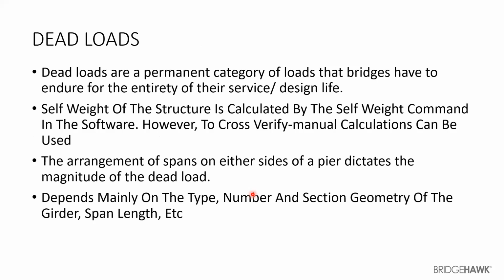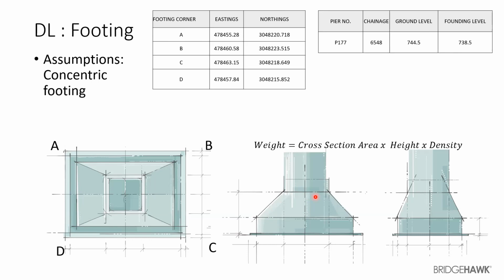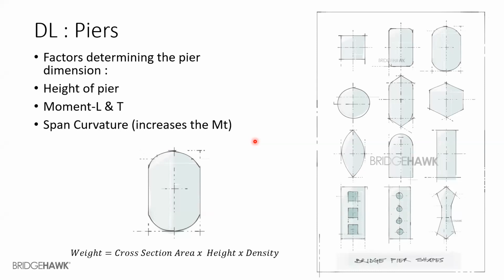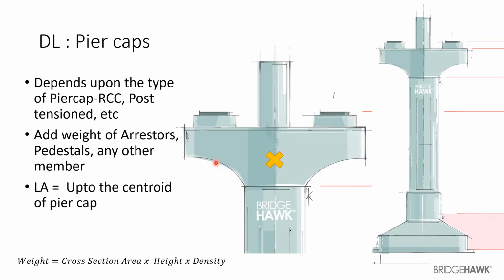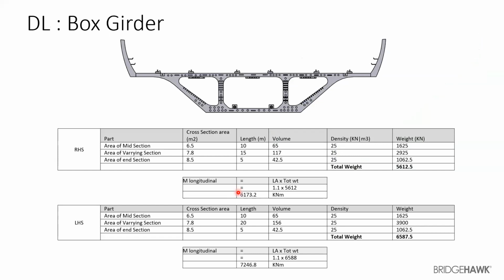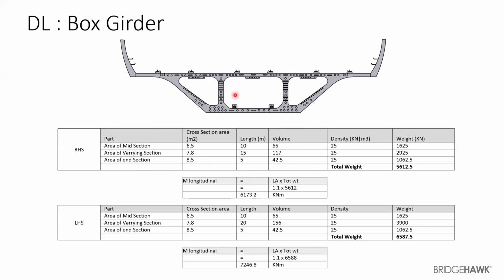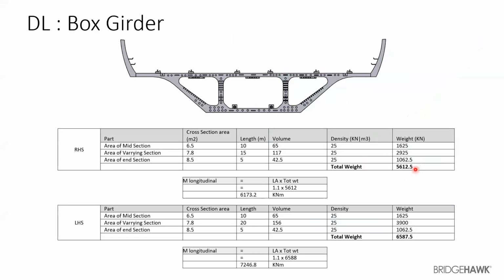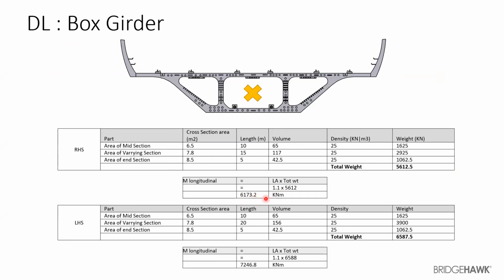WEBINAR: Design of Shallow footing for Bridges-Part 3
If you wish to obtain any of the Sketches, Model Snapshots, etc. that you see in BRIDGEHAWK® videos, kindly write to us on mail and mention the desired format: PDF/ JPEG, etc.

Commercial Usage Policy
BRIDGEHAWK® content is meticulously planned, designed and created using a broad range of applications and platforms. Unauthorised usage of BRIDGEHAWK® content for monetisation and commercial usage is prohibited.
Commercial usage of BRIDGEHAWK® content is possible through formal collaboration, which may be finalised by correspondence on the provided contact.
The BRIDGEHAWK® brand, tag, the logo, and other symbols are Registered and Exclusive trademarks of the BRIDGEHAWK® and may not be used without prior permission. All rights are reserved.
Help the BRIDGEHAWK® to improve the learning experience!
All models made in the videos are ‘3D Print compatible’!
3D Printer supported formats -’.stl format’, of the models that you see can be obtained on special request. Any custom 3D model file for projects, hobbies, presentations, etc. can be designed & delivered. Following file formats are worked upon: .OBJ .STEM  .IGES .DWG  .DXF  .JPEG  .PNG  .SHAPR
4. Instagram: Instagram/thebridgehawk